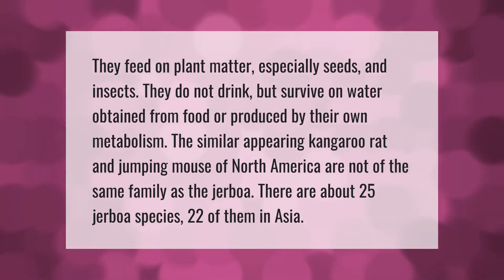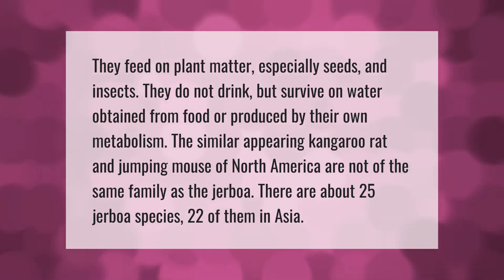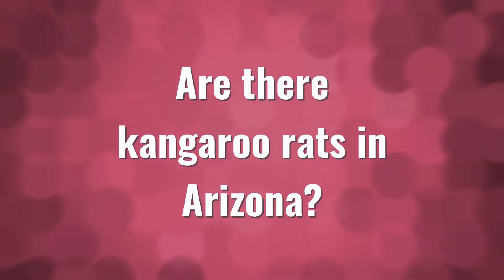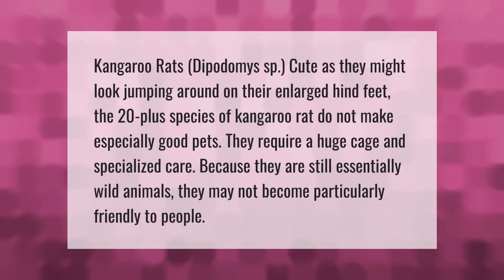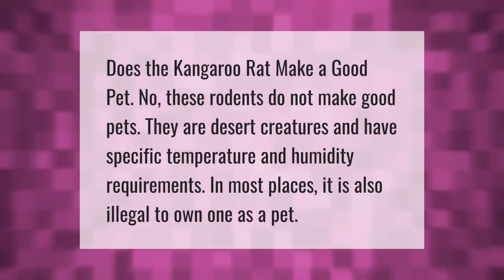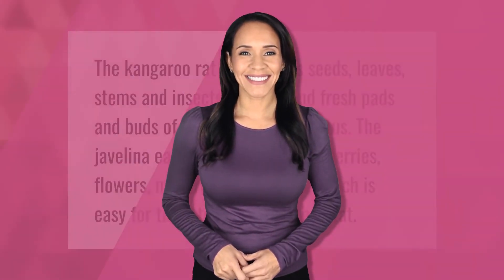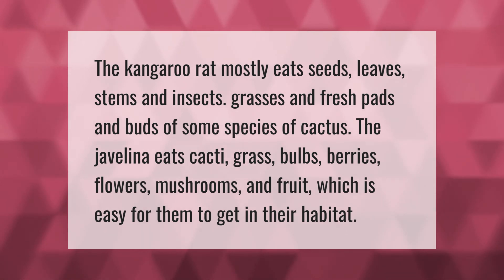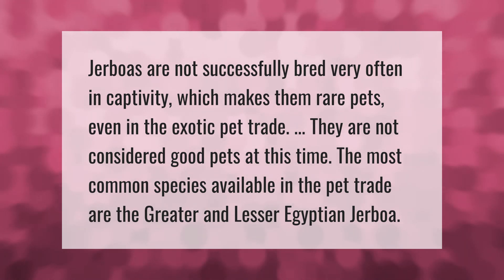Is a jerboa a kangaroo rat?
00:00 - Is a jerboa a kangaroo rat?
00:42 - Are there kangaroo rats in Arizona?
01:11 - Are kangaroo rats good pets?
01:44 - Can a kangaroo rat be a pet?
02:11 - Do kangaroo rats eat cacti?
02:43 - Can I buy a jerboa?

Laura S. Harris (2021, April 25.) Is a jerboa a kangaroo rat?
    AskAbout.video/articles/Is-a-jerboa-a-kangaroo-rat-238980